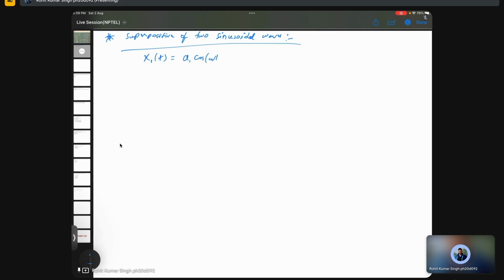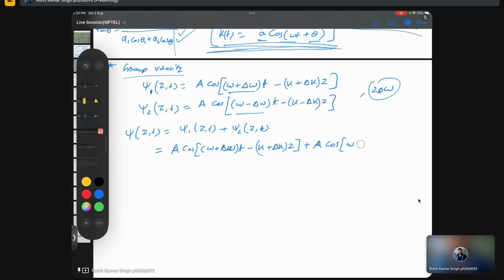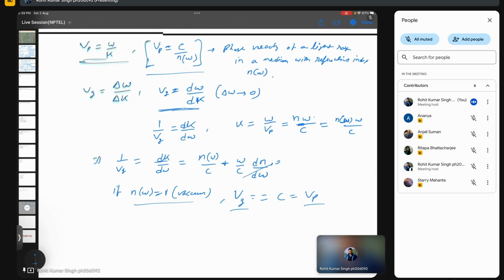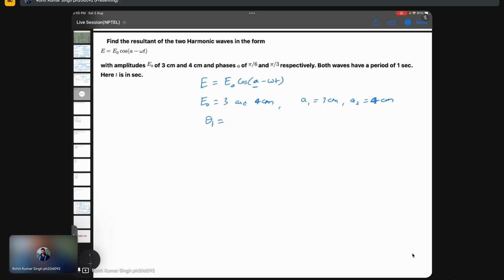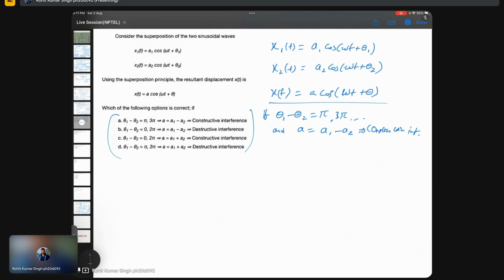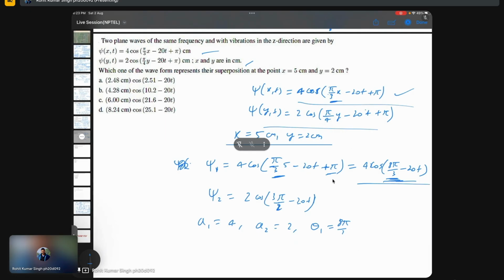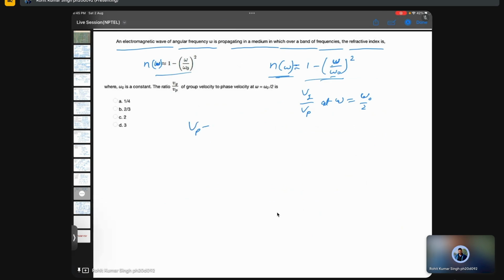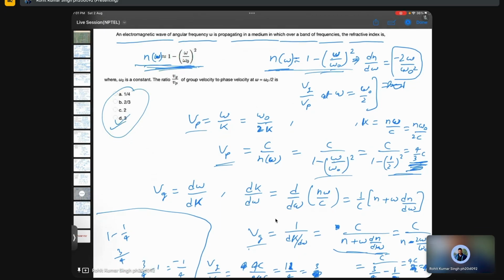Live Session 2 (Wave Optics)